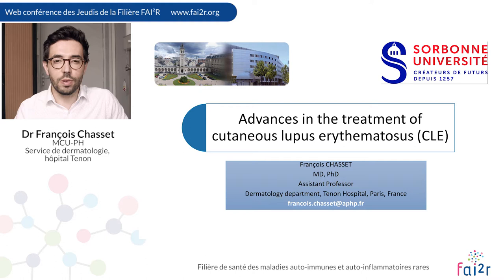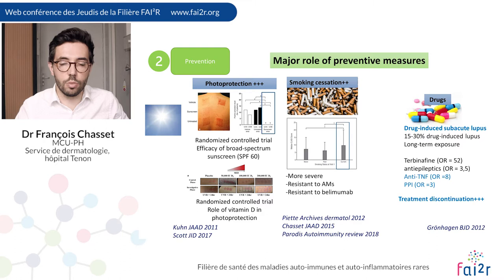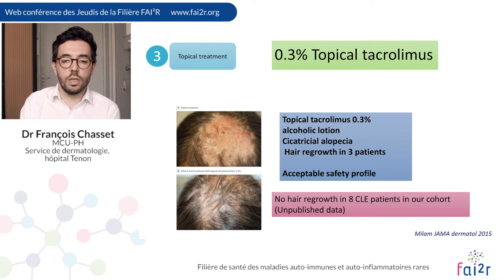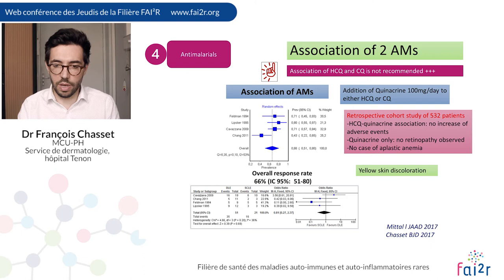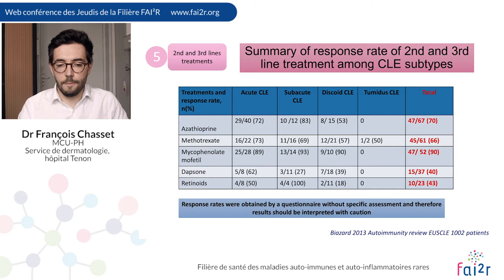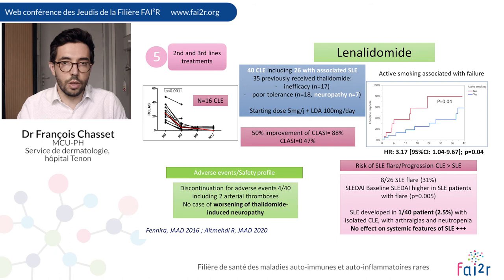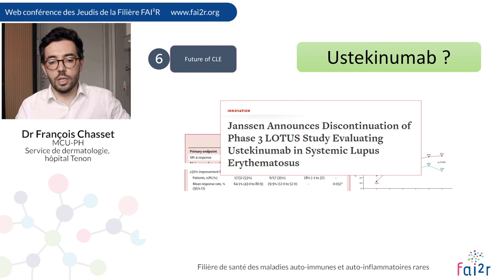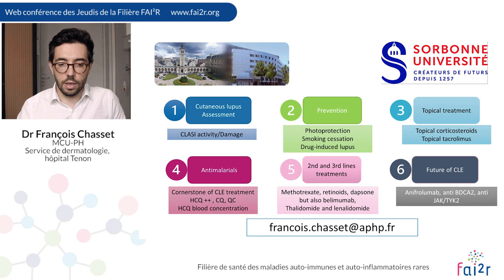Advances in the treatment of cutaneous lupus erythematosus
Web conférence des Jeudis de la Filière du 1er juillet 2021

Advances in the treatment of cutaneous lupus erythematosus by Dr François CHASSET (France)

FAI²R, the French network for auto immune and auto inflammatory rare diseases